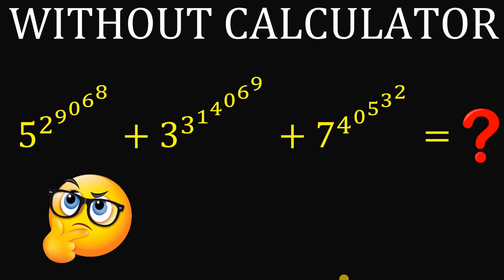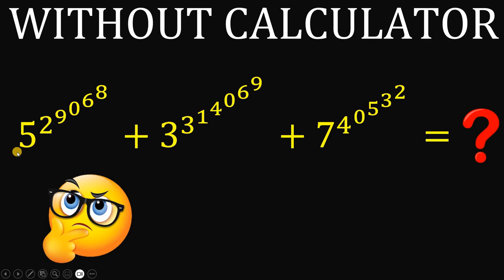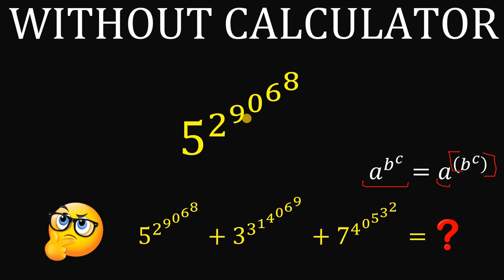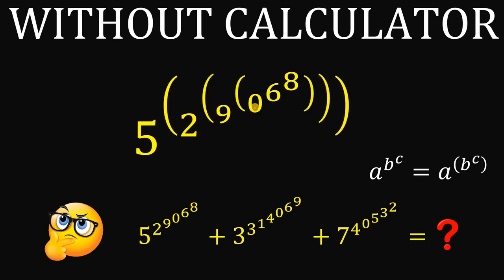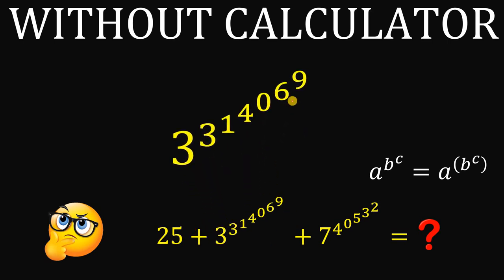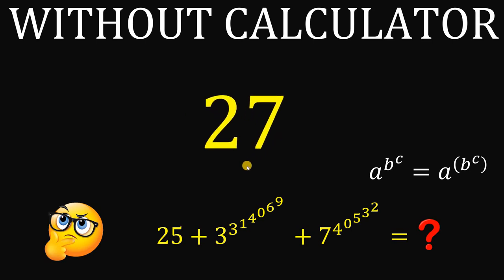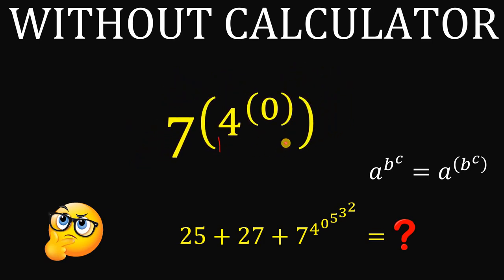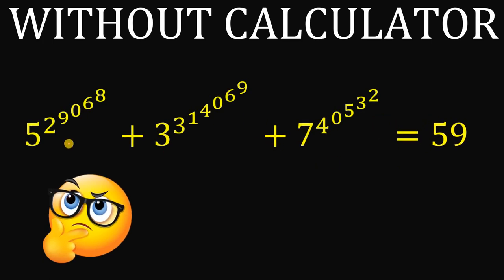Tricky Exponents: 95% Falls in the TRAP